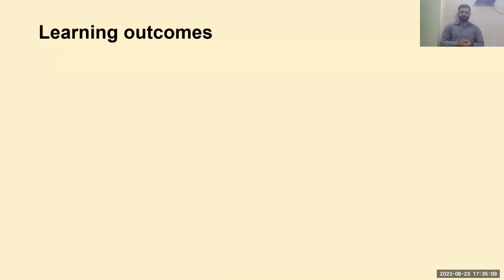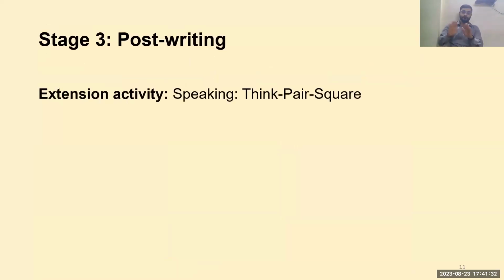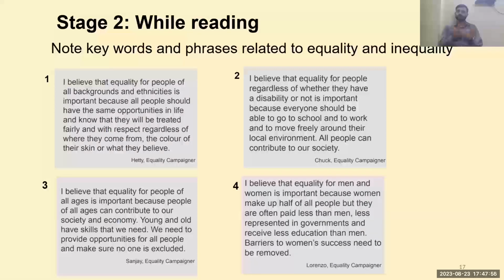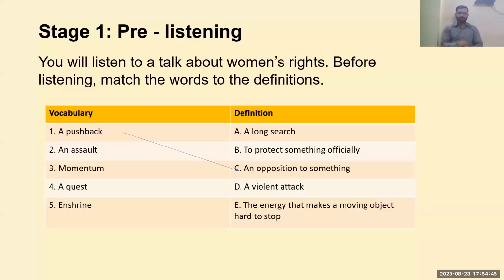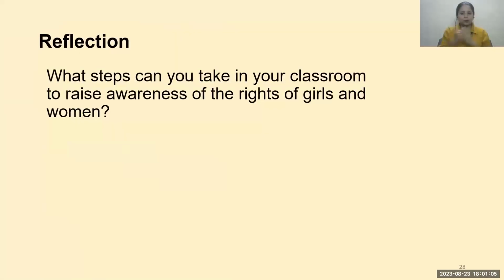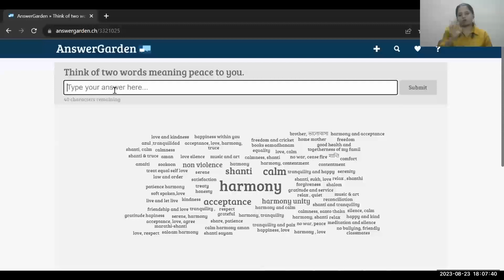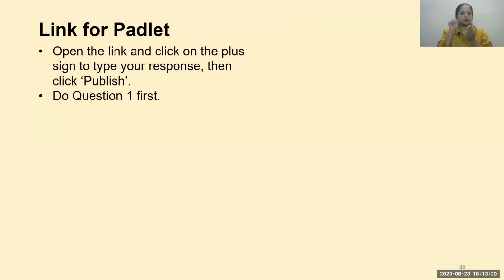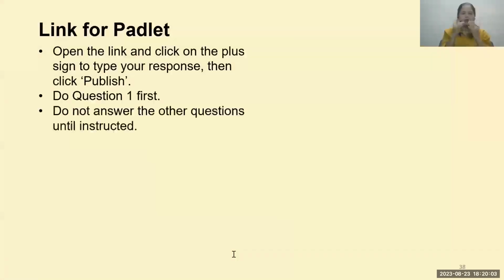Teacher Connect workshop: 4 ideas to integrate UN SDGs in the language classroom.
In this workshop, the speaker, Meena Sridharan discussed various ways of how English language teachers and teacher educators can translate the United Nations Sustainable Development Goals (SDGs) into meaningful activities for their learners. Using a hands-on approach to interpreting the SDGs and their implications for the language classrooms, they looked at practical examples across the four language skills, i.e. listening, speaking, reading and writing by sharing activities from the textbooks where various SDGs can be incorporated while developing learners’ language skills. While most of the examples shared are primarily relevant for language teachers, there are many resources for teachers teaching other subjects as well.

We hope you enjoy watching this workshop recording and find it useful in your professional development journey.

To download the certificate for this webinar, please complete a short quiz on the topic